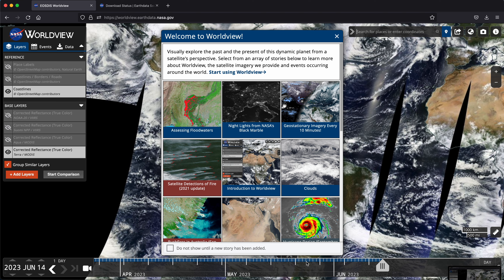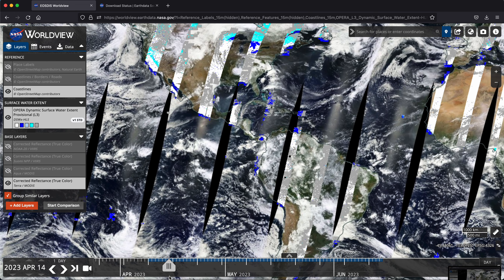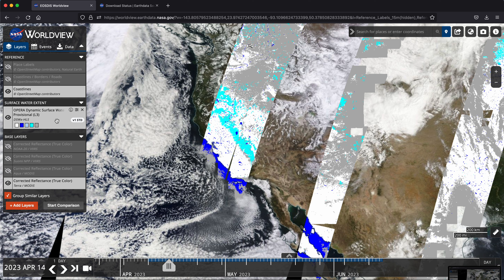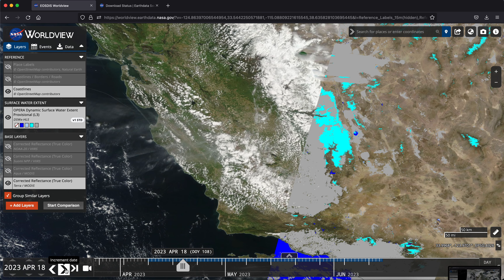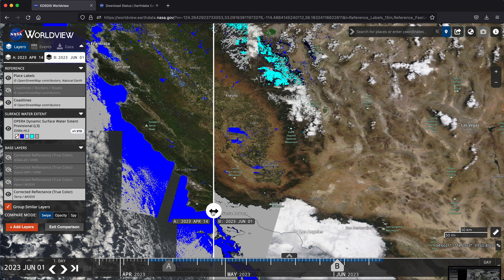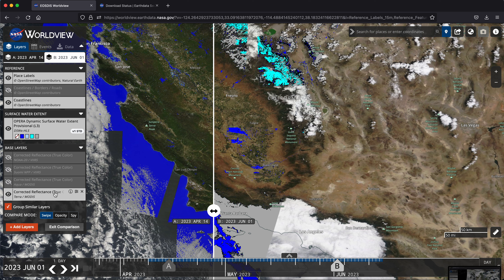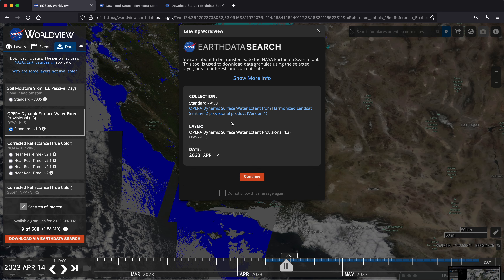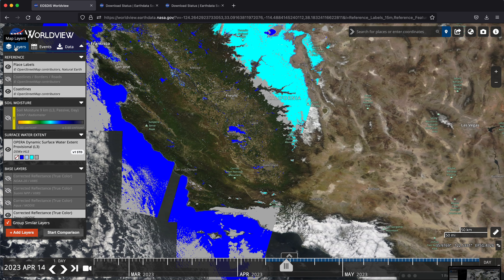Exploring OPERA Surface Water Extent Data in NASA Worldview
Brief introduction to how you can use NASA Worldview to explore the Observational Products for End-Users from Remote Sensing Analysis (OPERA) Dynamic Surface Water Extent (DSWx) data product, including single data and multi-data layer comparisons and how to download. For more information please visit the Physical Oceanography Distributed Active Archive Center (PO.DAAC) OPERA